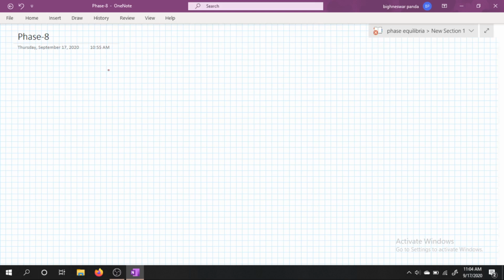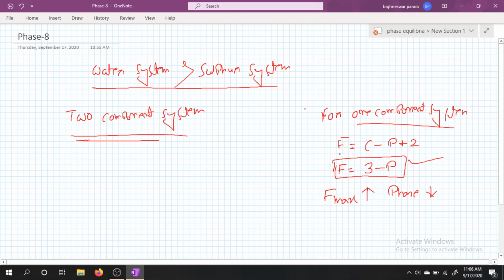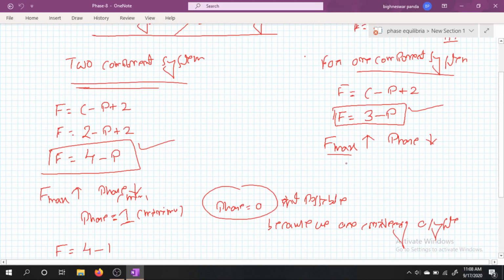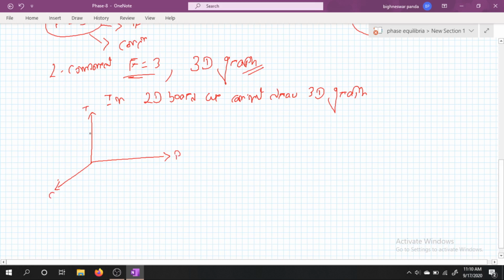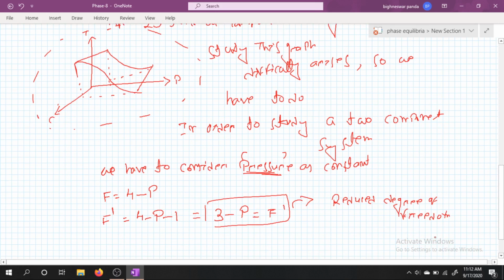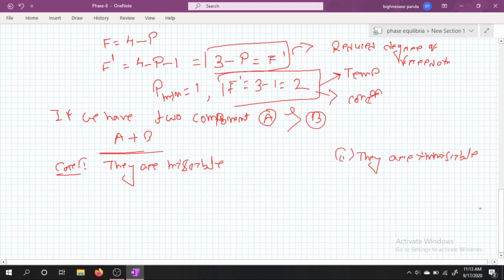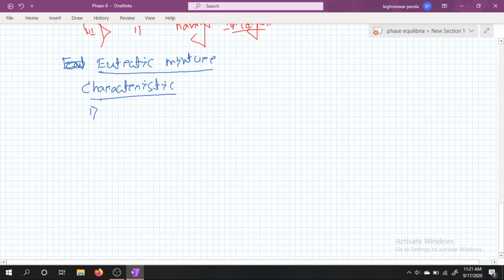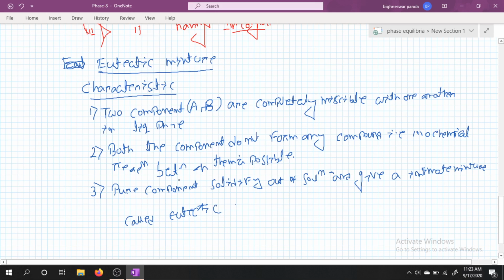phase equlibrium 7 part1